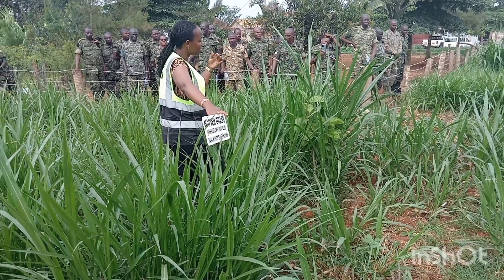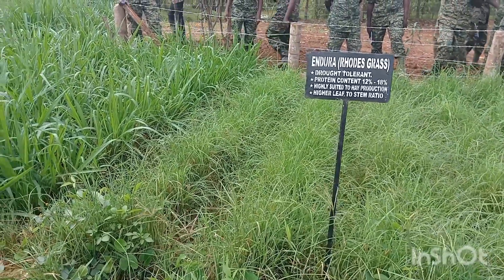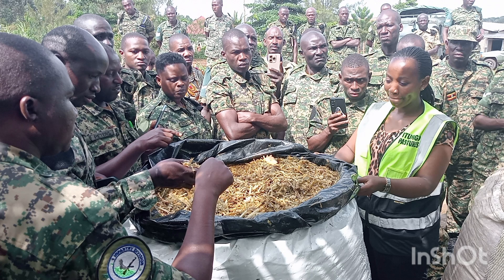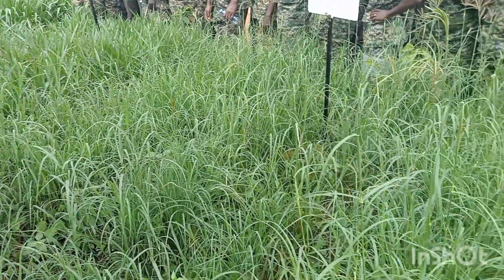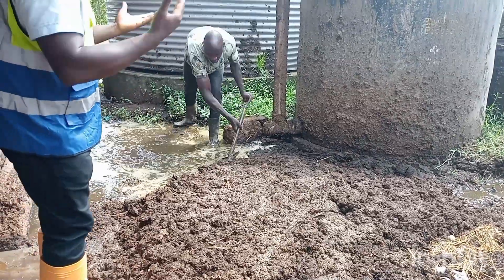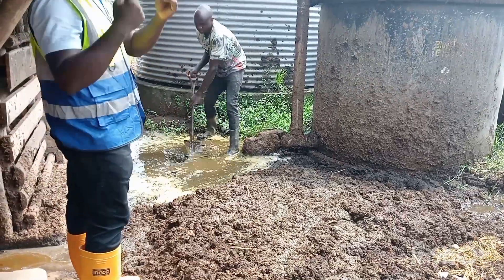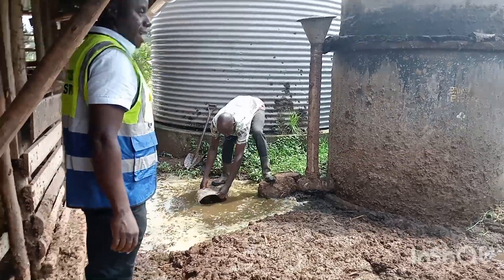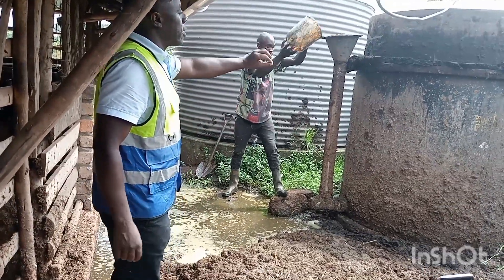The pastures every dairy farmer must not miss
Animals need pastures that provide carbohydrates, energy and proteins to have a balanced diet for higher production. Feed takes about 70% of the cost in livestock and pasture contributes the biggest percentage of animal feed. However, to get the best out of your animal farm, you need to feed your animals on quality pastures.
Quality pastures include; Croris gayana, yellow and Bazooka high breed maize, giant setaria, Pakchong 1 super napier, sugergraze forage sorghum, alfa alfa (queen of forage), stylo, siratro and glycine plus three varieties of sweet potato; New Kawogo and NAS pot 11 from Uganda and Wagabolige from Kenya for vines.